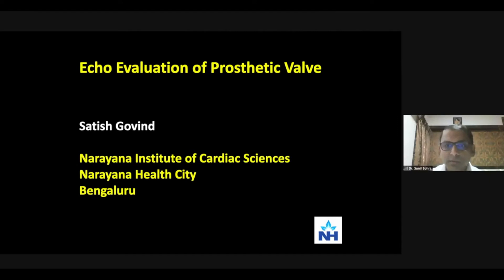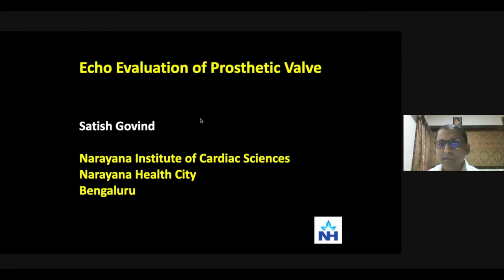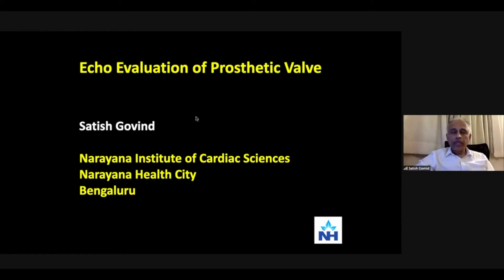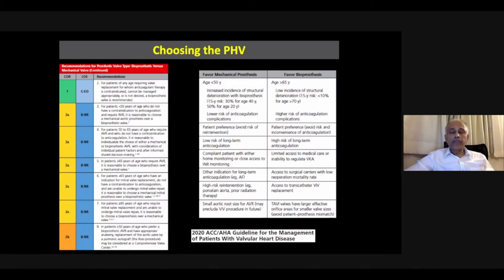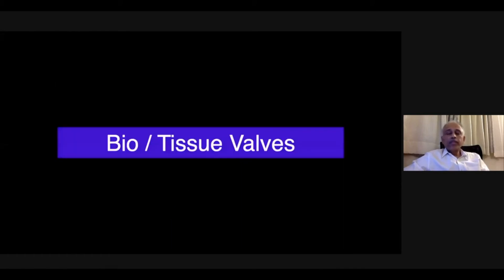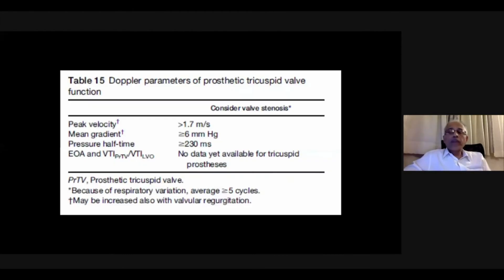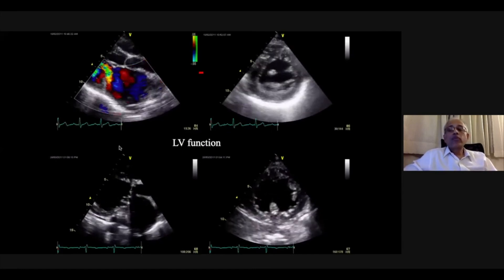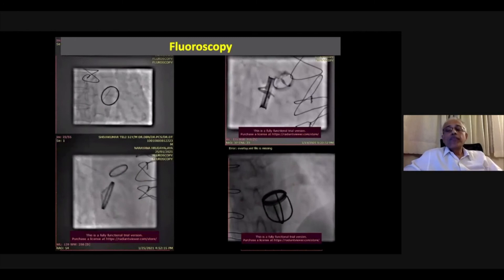IAE webinar PHV function 14 Feb 2021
IAE webinar on echocardiographic evaluation of prosthetic heart valves 14 Feb 2021
Speaker: Dr Satish C Govind
Moderator: Dr Sunil Bohra